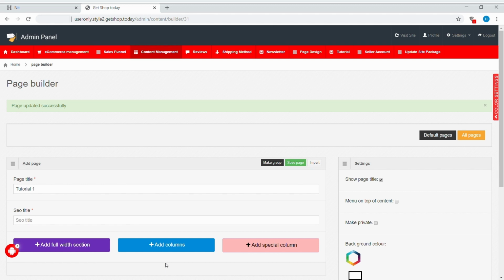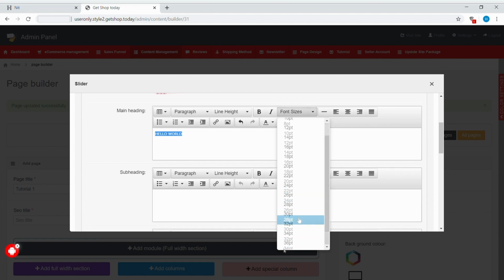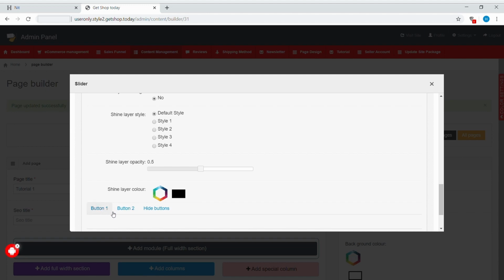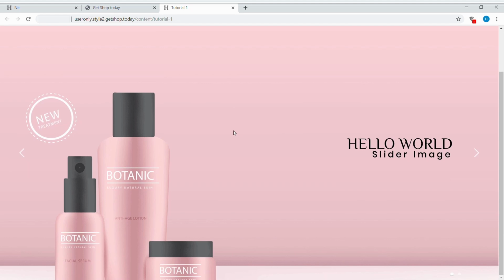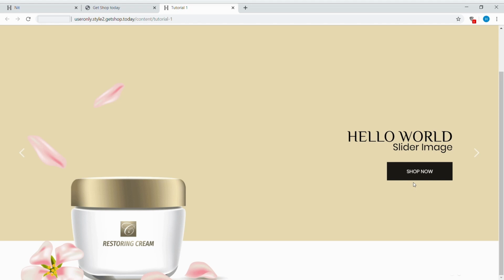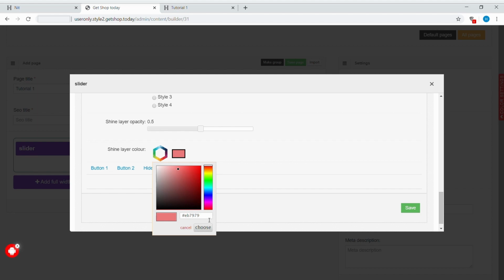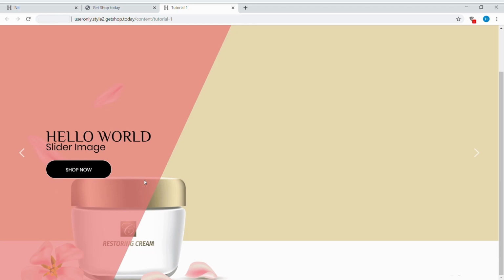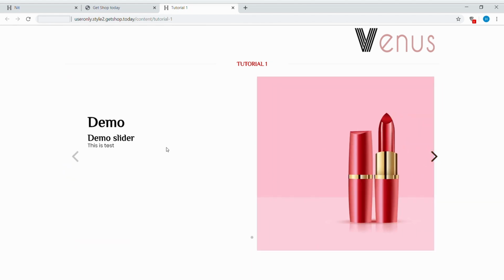How To Use Slider Module In Getshop Today